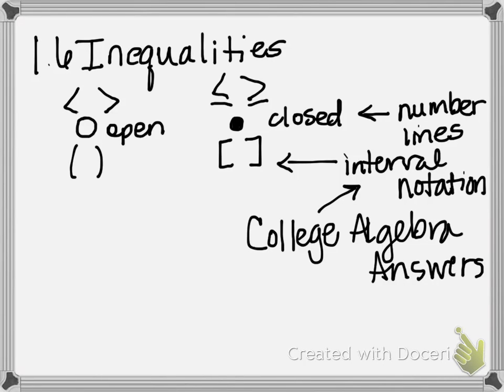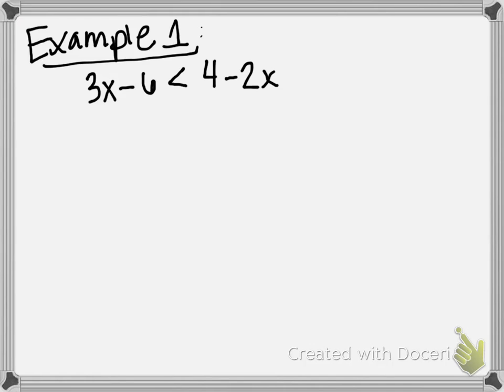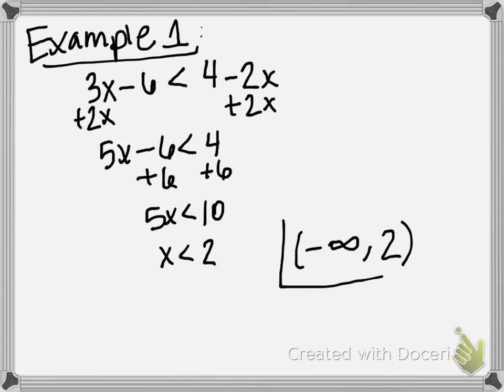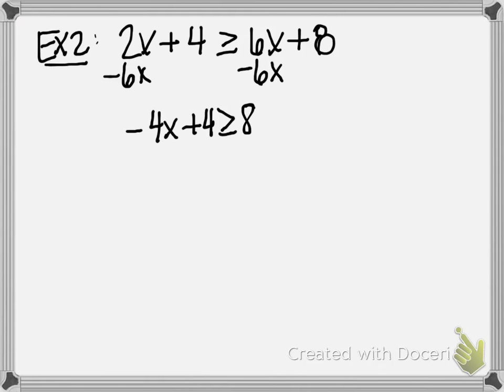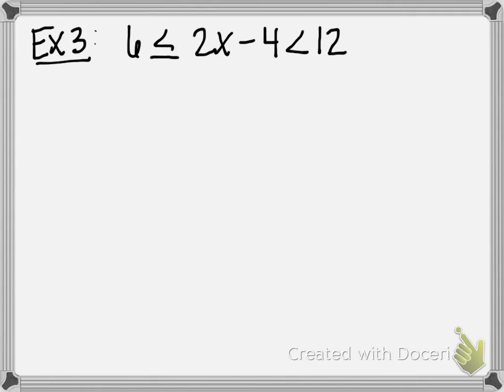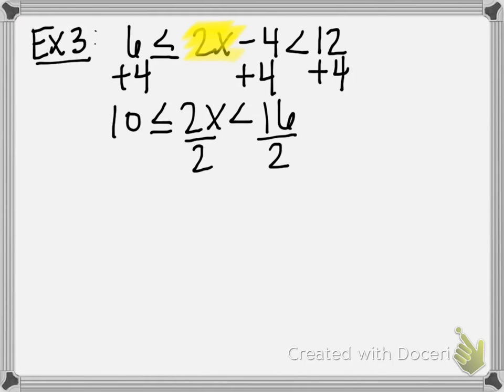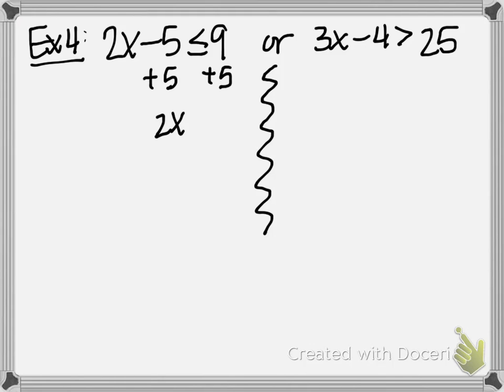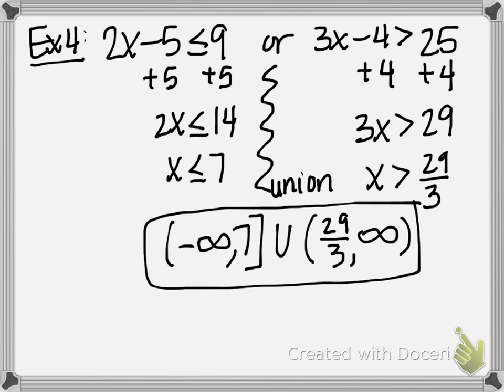College Algebra- inequalities